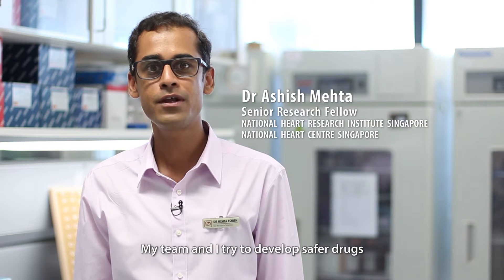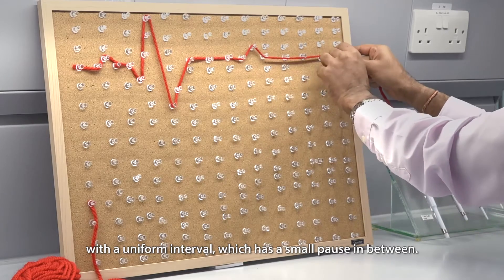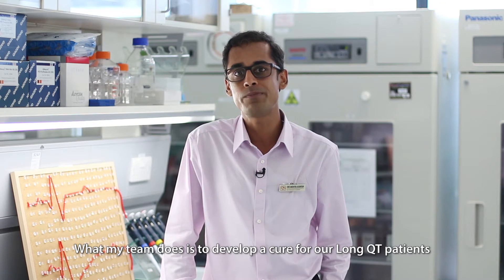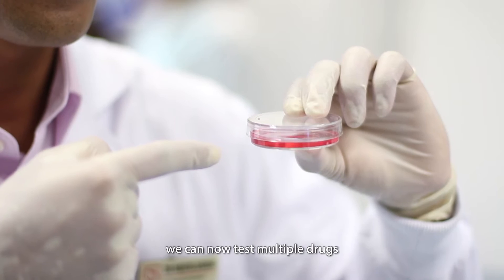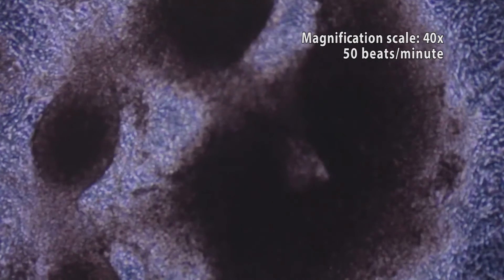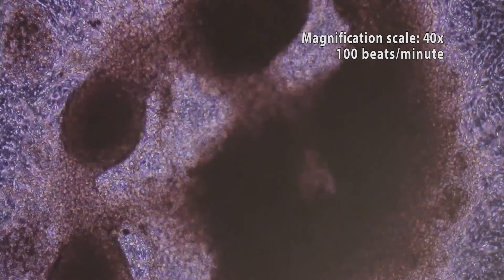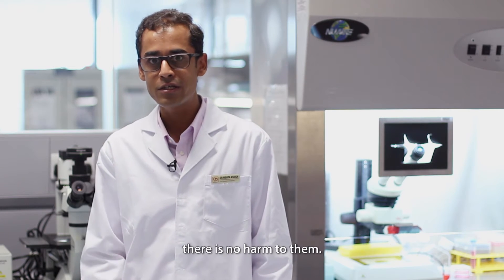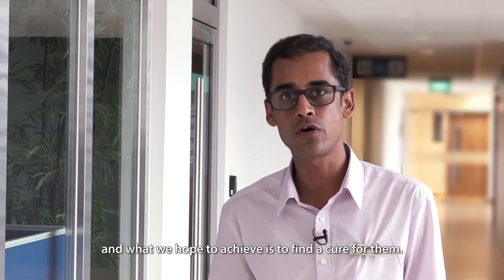Combating Long QT syndrome | Science In The Hospital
Dr Ashish Mehta and his team from the National Heart Centre Singapore aim to find a cure for Long QT syndrome, a heart disease that can lead to sudden death. Watch them test drugs on live, beating heart cells and reveal the science behind their life-saving research.

Long QT syndrome affects 1 in 5000 people and can be fatal, left untreated, more than half of those with the condition will die within 10 years.

Your support fuels innovative science that leads to tomorrow's cures.
Be part of our life-saving research by visiting
and choose Cardiovascular Sciences.